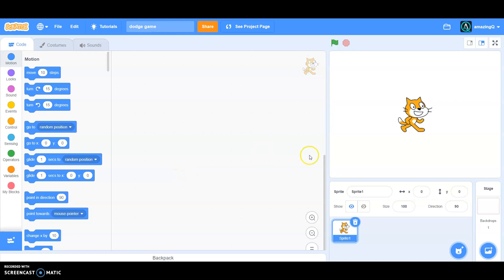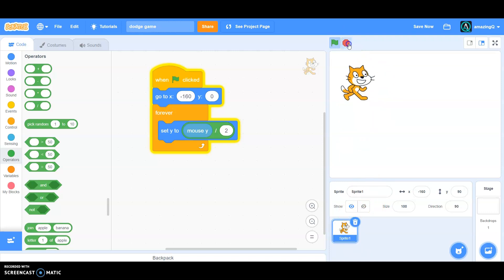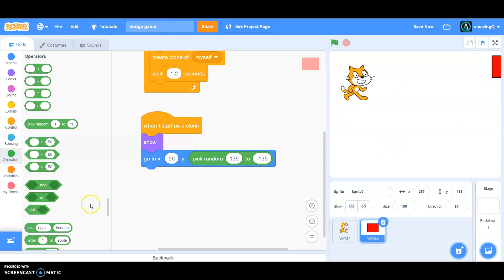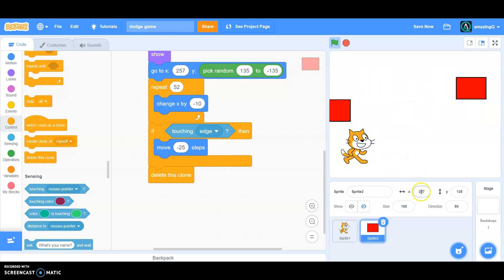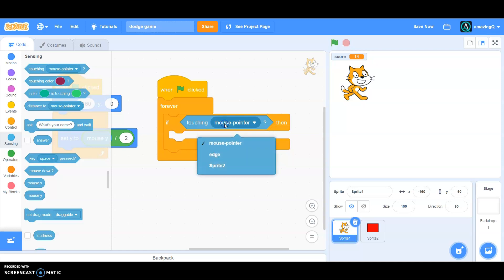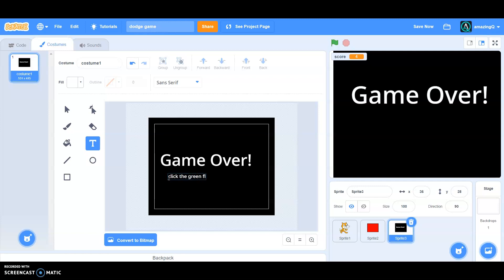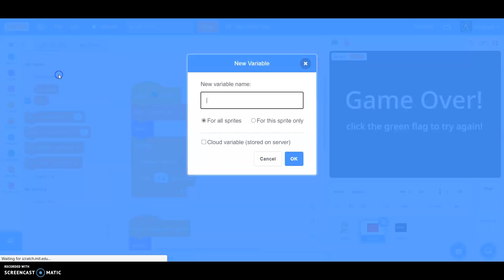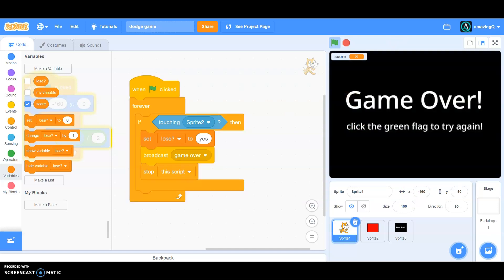Scratch 3.0 II How to make a dodge game